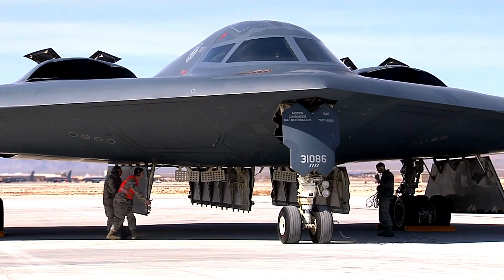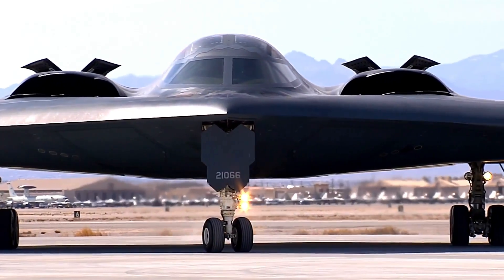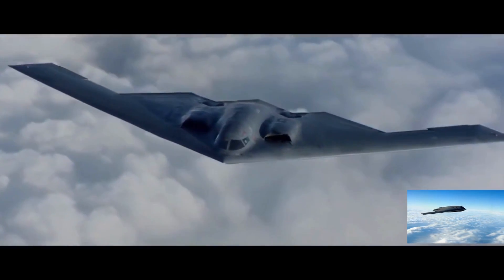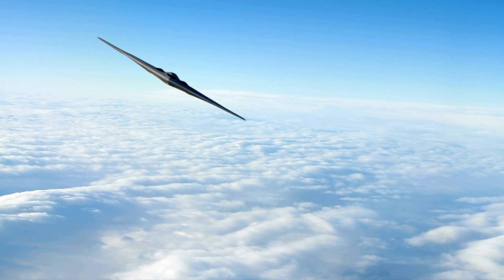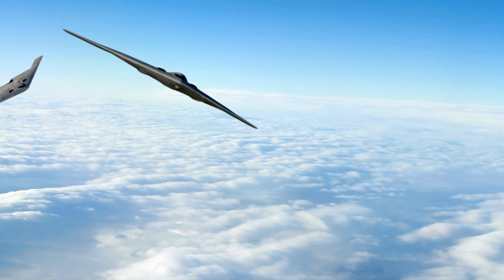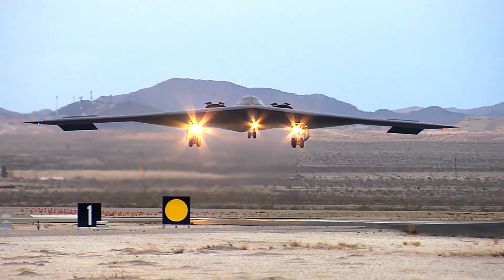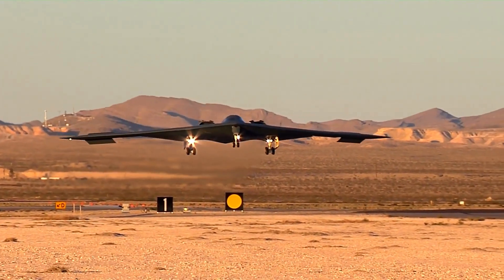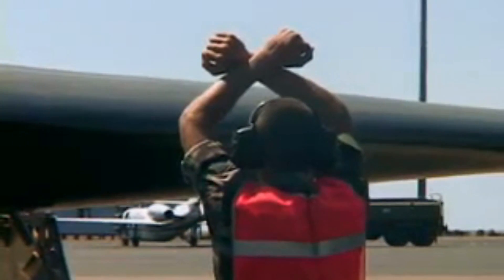The history and the unbelievable power of the B-2 Spirit Bomber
The history of B2 Spirit Bomber, Why it exists as the most impressive war plane ever built, the US Air Force introduced the B2 spirit stealth bomber in 1985. The stealth bomber is one of the most sophisticated airplanes ever designed. Carbon fiber and boron make the B2 spirit radar resistant and lightweight enough to fit in American hang.